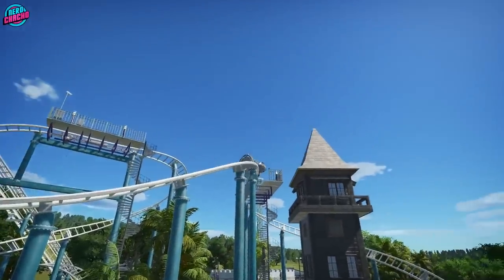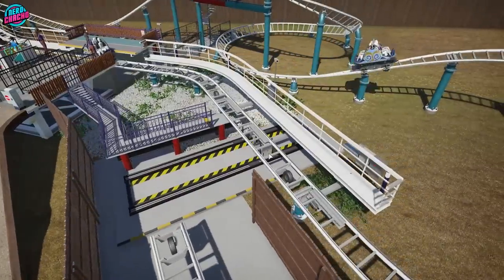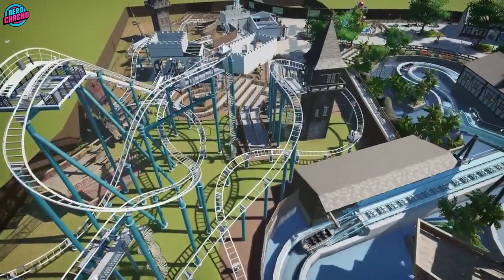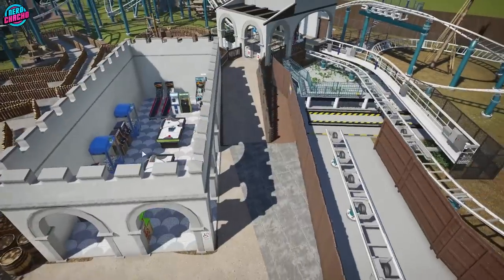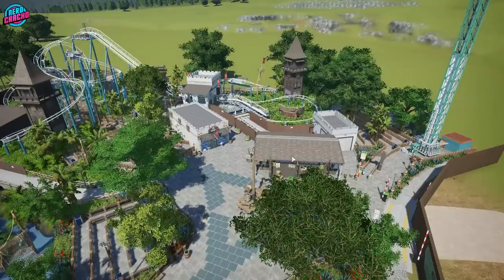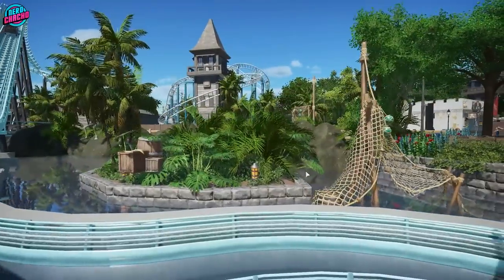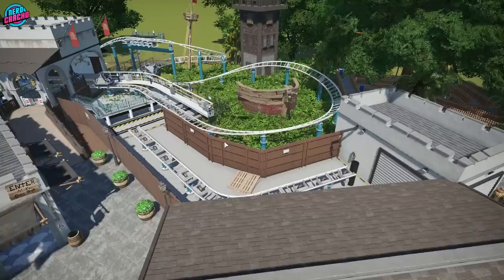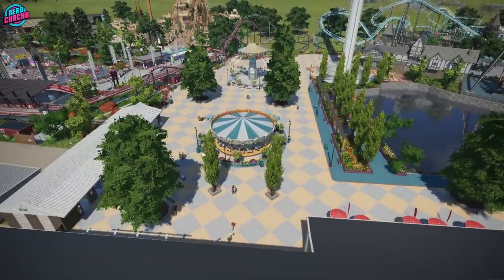YOU SPIN ME RIGHT ROUND - Realistic Planet Coaster Series - #6 - Cadnham Castle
We have Merch now!

Well, you love your realistic Planet Coaster parks, so go around one more time and go for series number 8. Blimey. This time we are coming after Paulton's Park, Drayton Manor, Wallibi Holland and Chessington World Of Adventures. Set in the UK and started on a blank map.

So, the fourth Episode means we get to vomit everywhere as we crack open the Maurer Söhne one more time..

Thank you so much for being an awesome community. It's £1 a month and you can dip in and out as you want. Thanks so much for signing up. I post exclusive updates to members only... Click the JOIN button for more.

00:00 - intro
00:18 - The Dejavous pukey machine
04:16 - Actually, this happened all a bit quick..
14:18 - Down Come The Fences...
26:49 - POV

Using realism I’ve learnt from my experience of working for a real-life theme park company and over 4000 hours of Planet Coaster play time. Using true-to-life principles, we walk through each stage of the build reasons why things are built in a certain way– as well as some top tips on how these were achieved too by pulling them apart for you to see. I'm the two dollars twenty of Planet Coaster apparently...

What if Cedar Fair opened a park in the UK? Would it look like Alton Towers? Thorpe Park? Or would it take on the form of more American parks like Cedar Point? Canada's Wonderland? Or would it be more themed like DollyWood, Legoland, Busch Gardens or SeaWorld? Oh, and don't forget Six Flags too! What about China? I hear Flying Kiss theme park in China is a good one too! Well, one thing is for sure, realistic Planet Coaster parks don't come much more realistic than this and let's be honest, other Planet Coaster Let's Play or Planet Coaster gameplay videos won't give you the real reasons why things are as they are. Where do you place rides, rollercoasters, shops, paths, plazas, car parks, entrance areas, tickets, turnstiles, maintenance sheds and so on? I'll tell you where as we up the Planet Coaster Realism game! This is more than just a Planet Coaster Tutorial; this is a Planet Coaster best park ever!' Just so you know, my realistic series uses Planet Coaster Sandbox. It's time to get Planet Coaster real! Episodes with rollercoasters also have rollercoaster povs too. Don't worry if you're stuck for Planet Coaster Entrance Ideas - this episode will sort you out. This is how to start a park. AND if you like the build styles of Themepark worldwide, bro nation, silvarret, maskedbandit, mike sheet, deladysigner and rudi rudikmental then you might just like this! We have very similar planet coaster building style. I wish I'd get noticed by Mr Beast haha